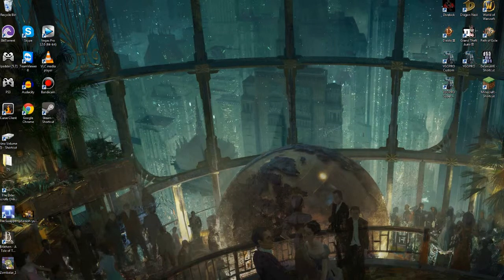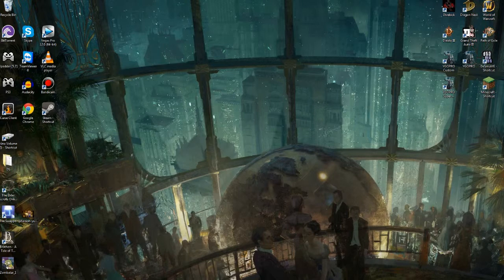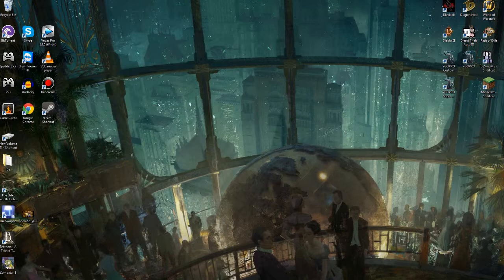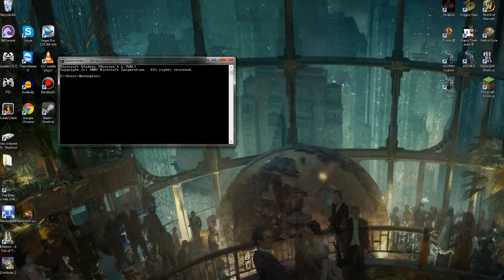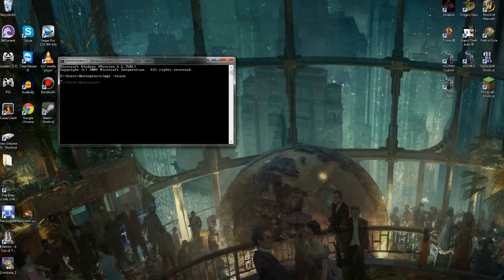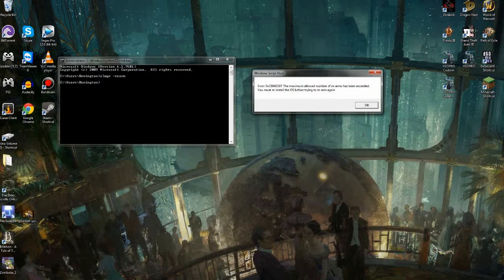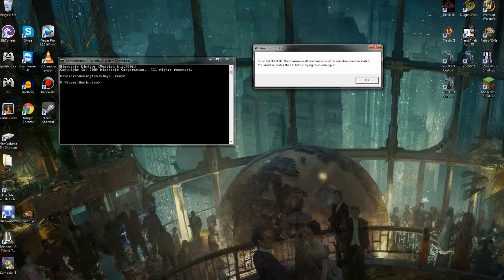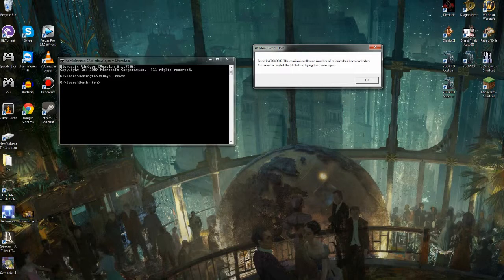Bypass Windows 7 Activation Trick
Just a short video I made to allow you to bypass the windows 7 required activation for 4 months.